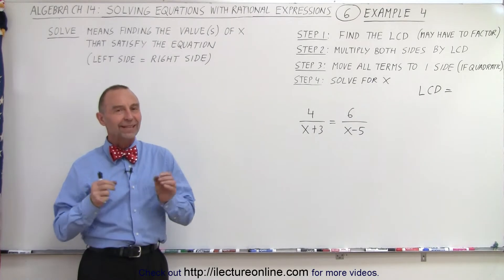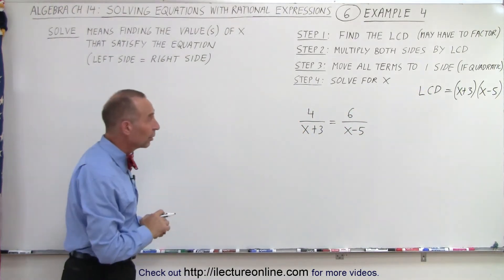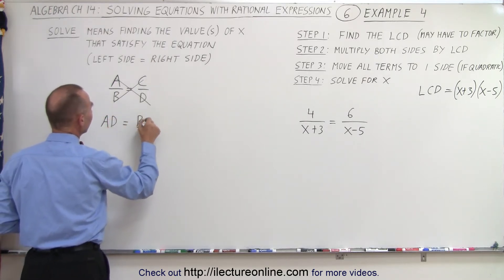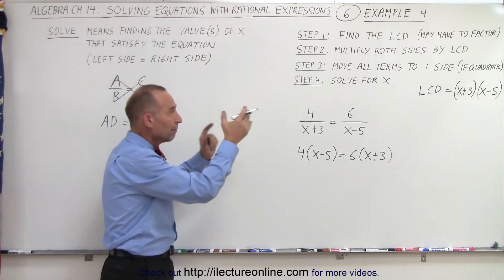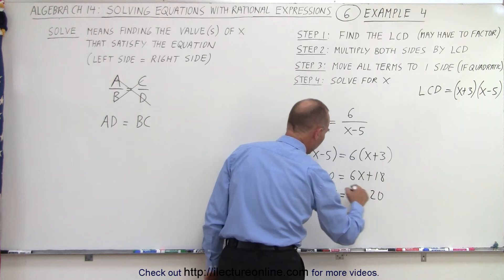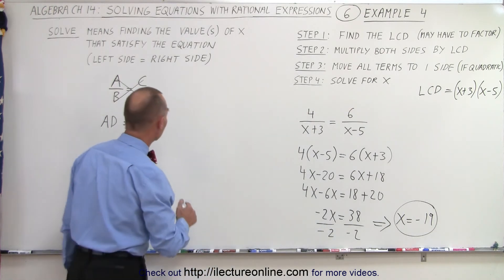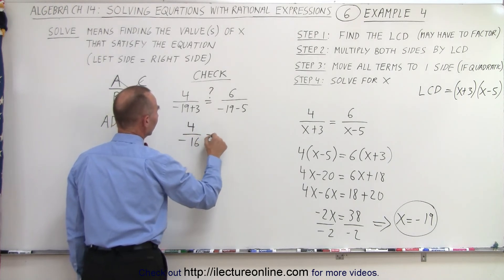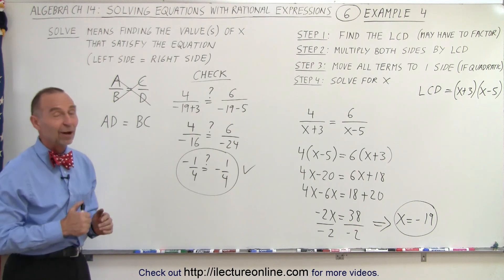Algebra - Ch. 14: Solving Equations with Rational Expressions (6 of 21) Example 4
We will use the 4-step general approach to find and check the value(s) of x that satisfy a given equation. Example 4